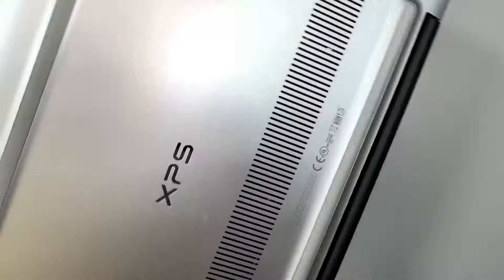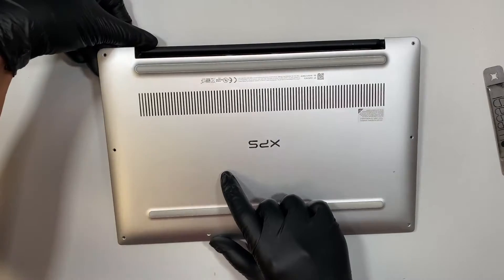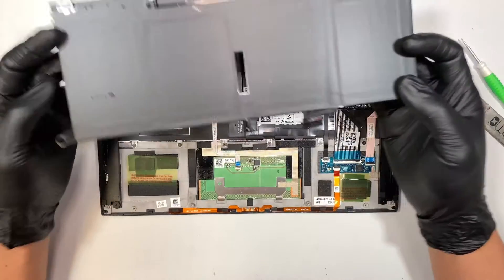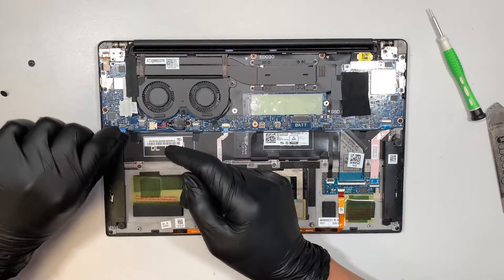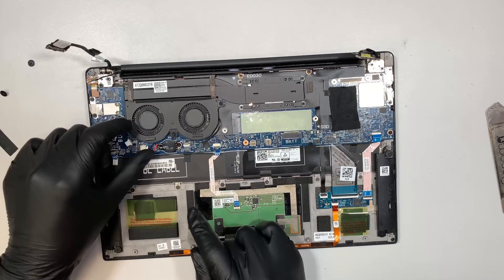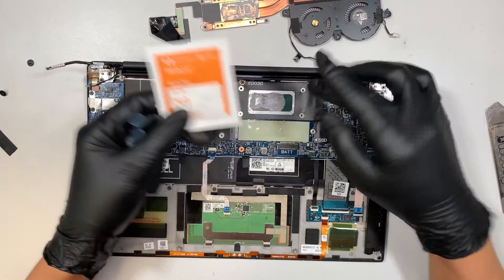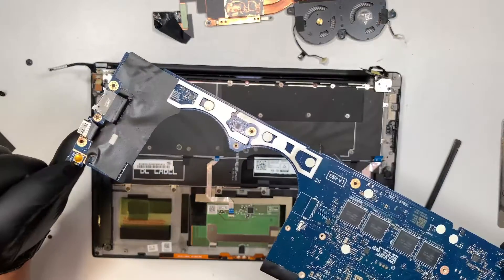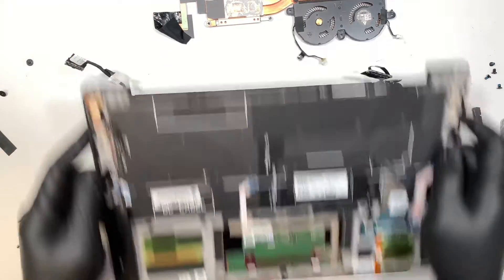Dell XPS P28G Tear Down Disassemble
This video is a tear down on Dell XPS P28G laptop.
Step by step on how to disassemble Asus TUF Gaming Laptop FA506.

The model for this is:
- Dell XPS P28G

Where to buy this Dell XPS Laptop ?

Where to buy laptop battery DXGH8 ?

Where to buy adapter or charger ?